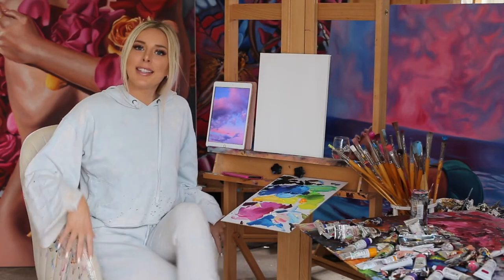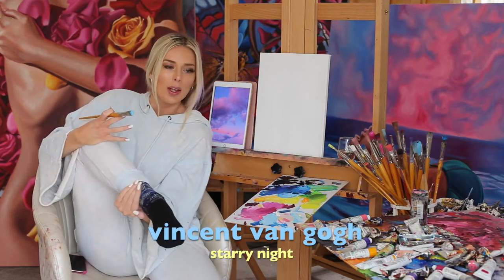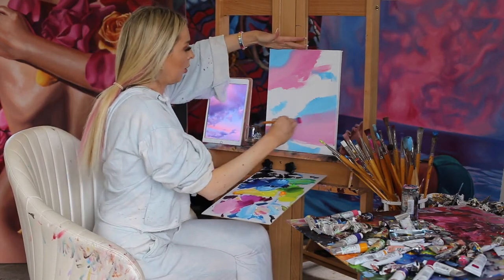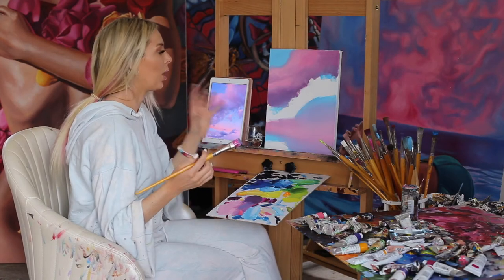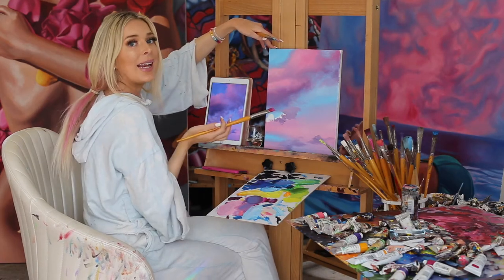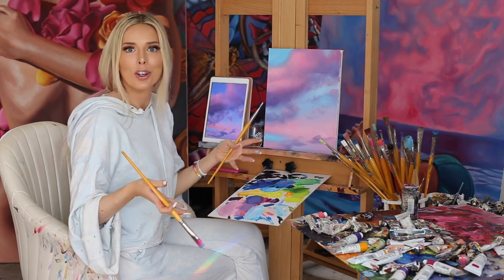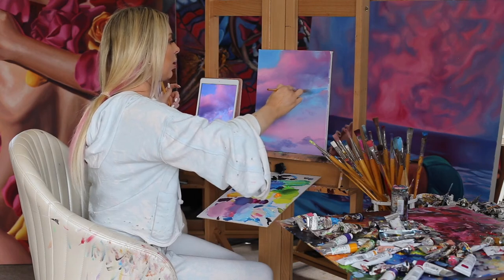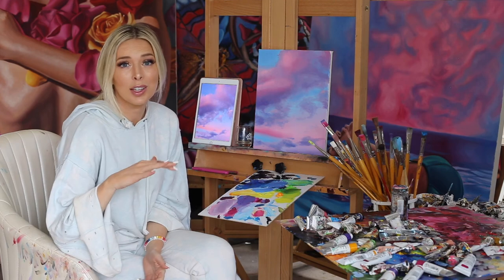VIRTUAL PAINT&SIP EPISODE 3: COTTON CANDY CLOUDS!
welcome back for episode 3! here we paint a beautiful little painting of cotton candy clouds! please let me know how you like it, leave suggestions & be sure to tag me in your creations @juuubug !

products used:
-schevenegin blue light old holland paint
-briljant pink old holand oil paint
-permanent rose winsor and newton paint
-titanium white winsor and newton paint
-sap green
-alizarin crimson
-walnut oil
-canvas
-blick brushes (yellow handle)
-rag